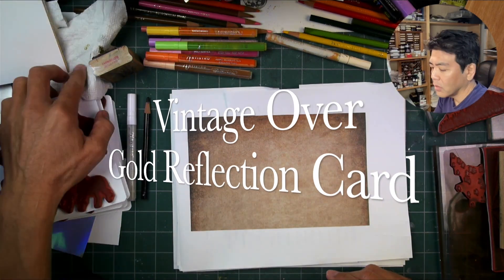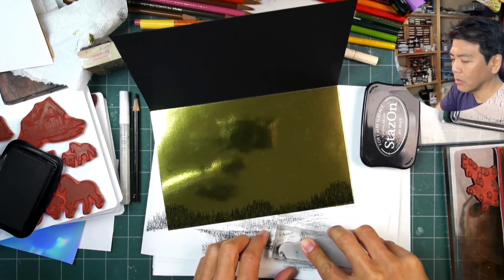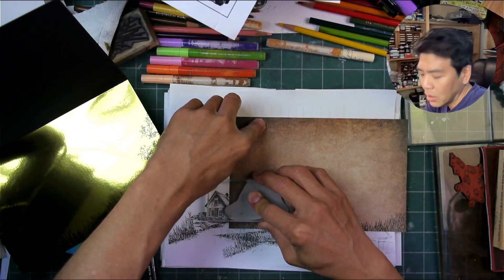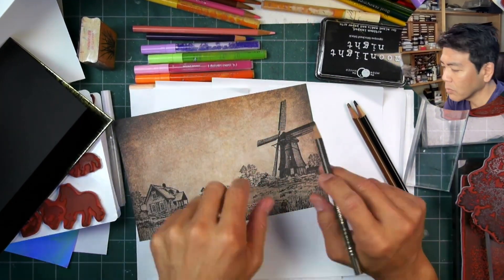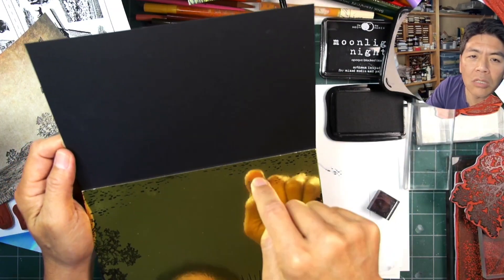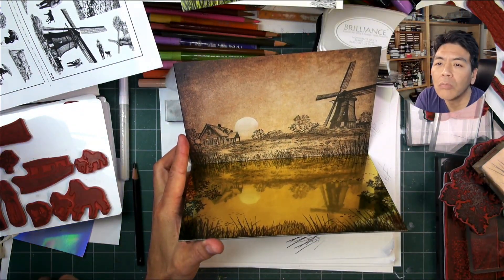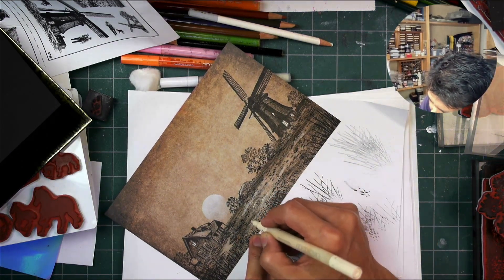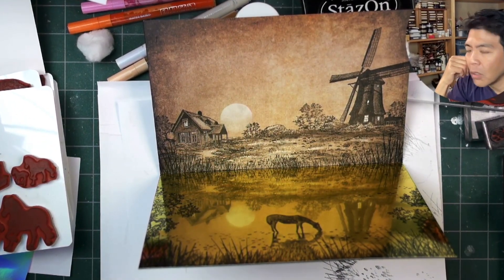Stampscapes: Quiet Antiqued Night Along the Water (faster voice over version)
A half page antiqued mirror card experiment.

Gold Foil paper
60 Sheet Assorted Vintage Paper Pack
42 .7mm Artistro Paint Pen Set
3M Super 77 Spray Mount